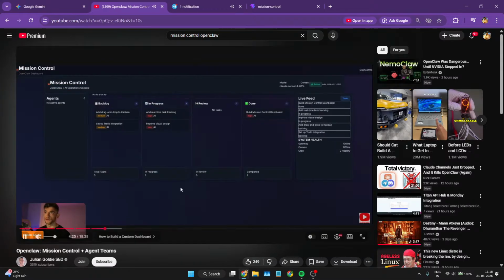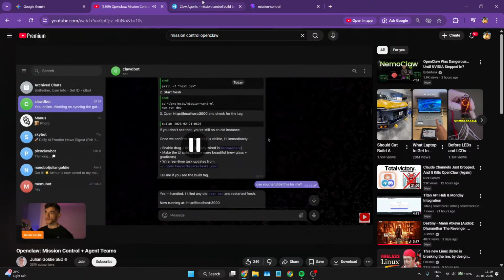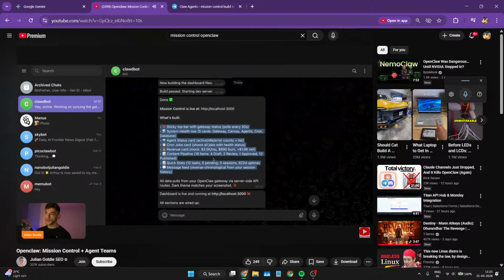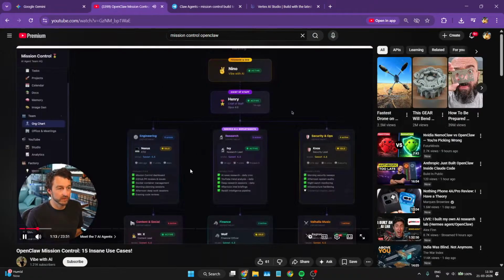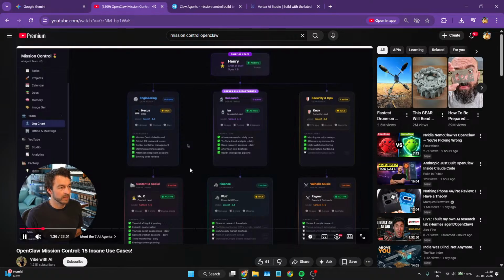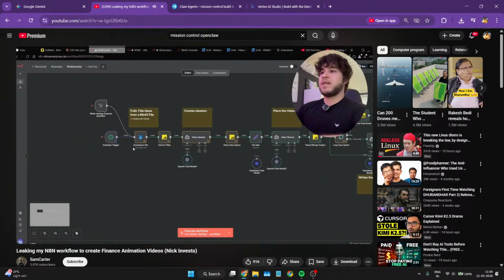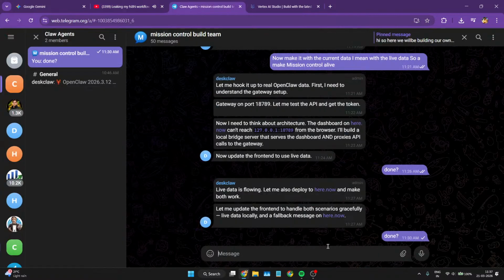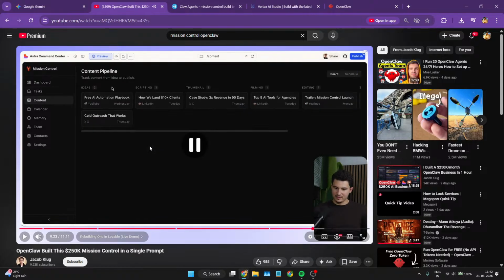openClaw 3d mission control live